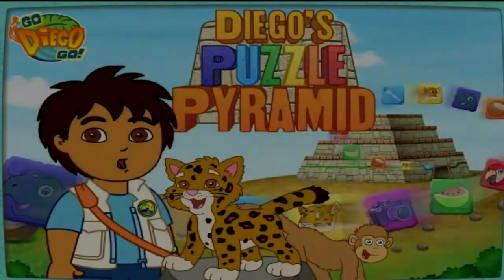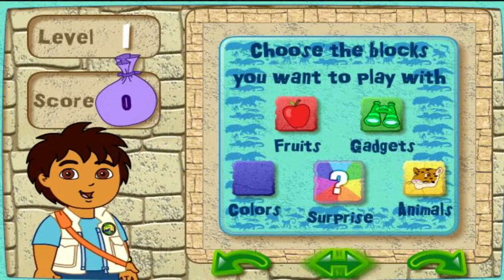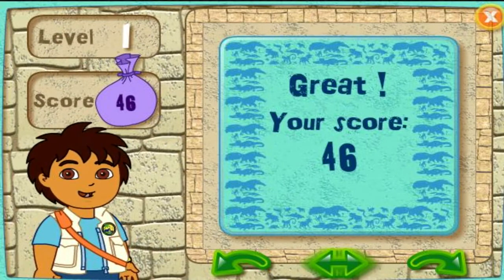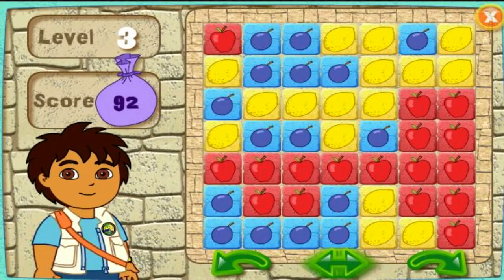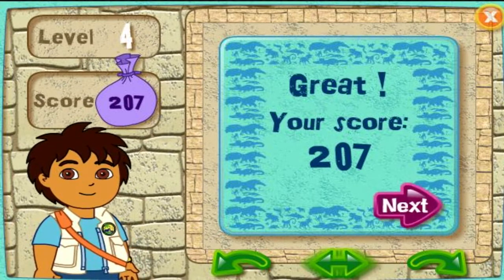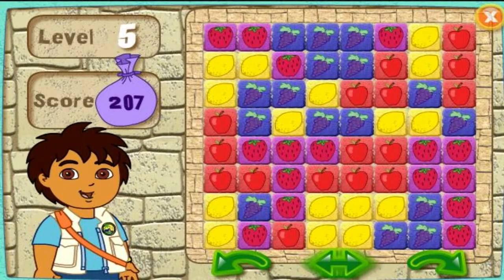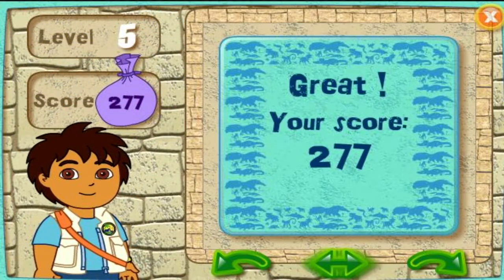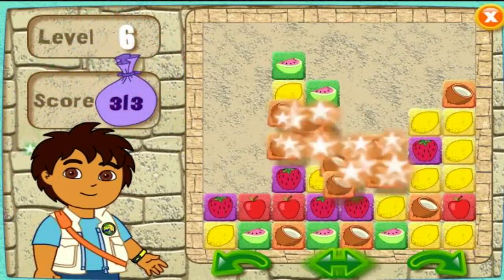Diego's Games - Diego's Puzzle Pyramid